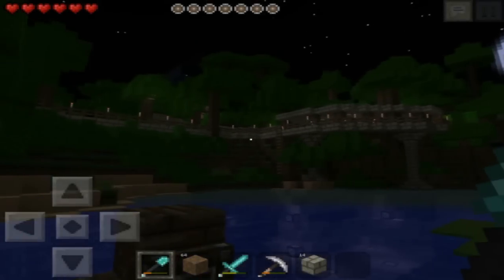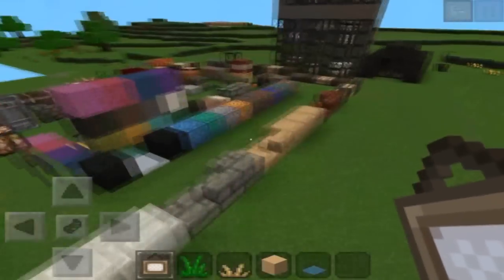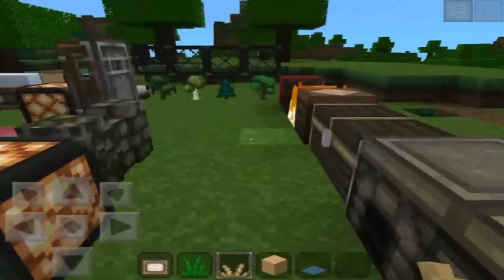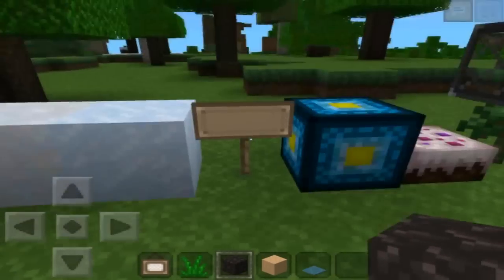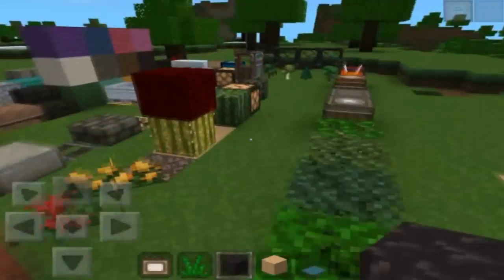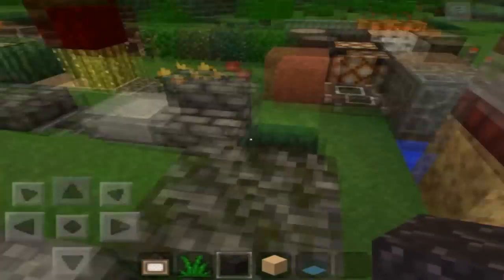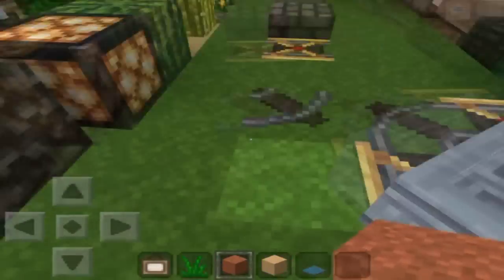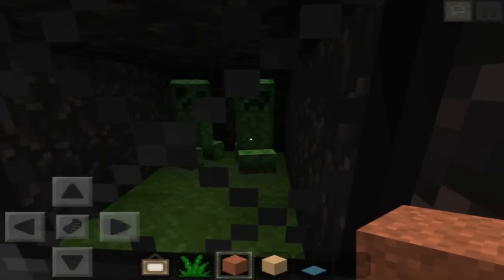SMP's REVIVAL Texture Pack Review - Minecraft Pocket Edition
If you are looking for a cool new resource pack to spice up your pocket edition gameplay, try this one out!